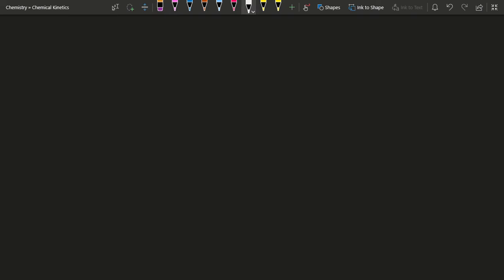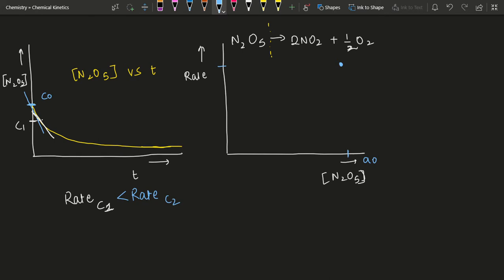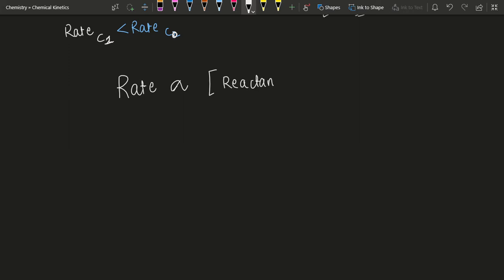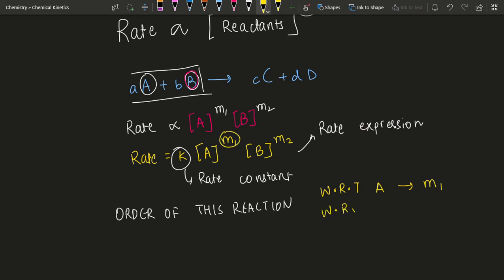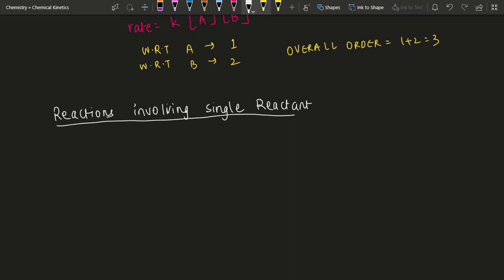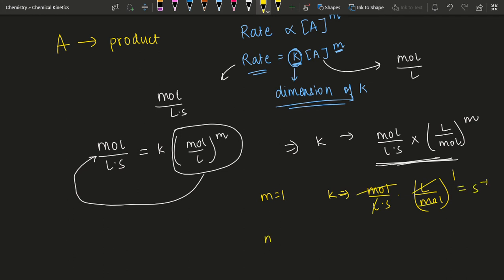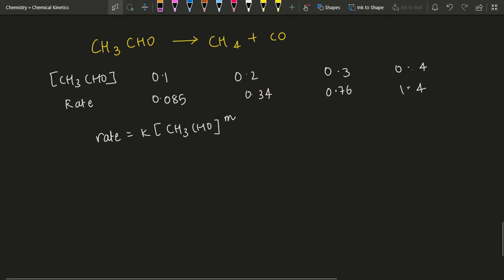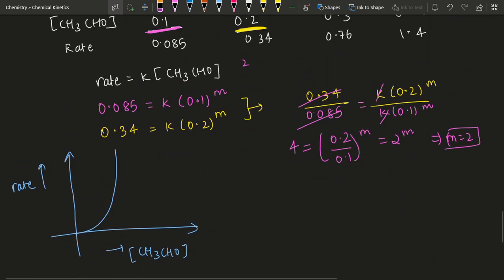Introduction to rate expressions, order and rate constant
Learn about rate expressions, rate constant and order in this video.